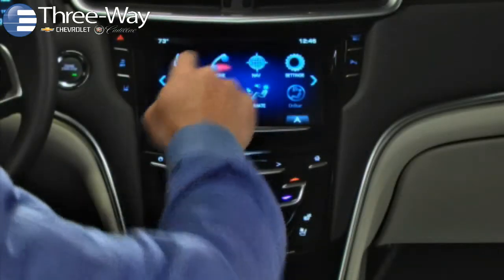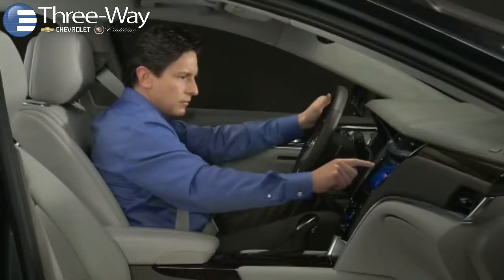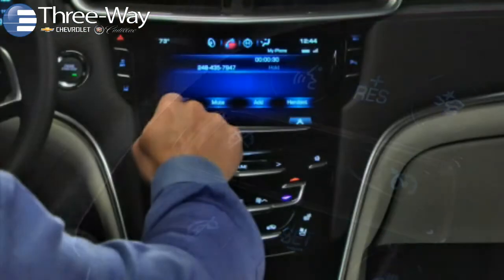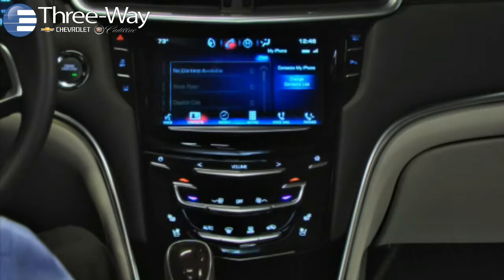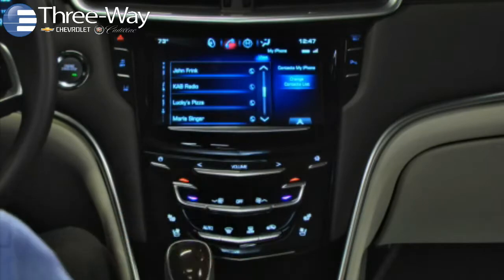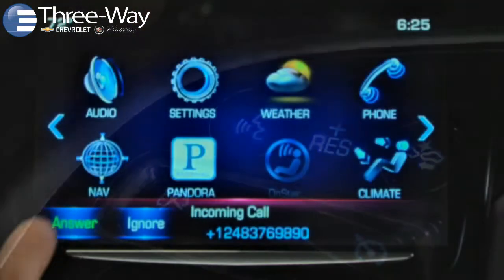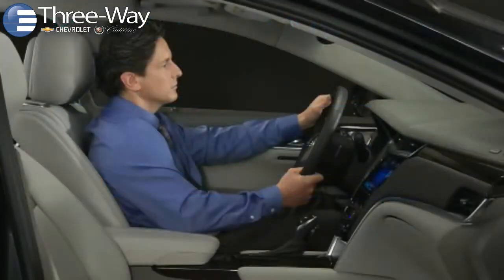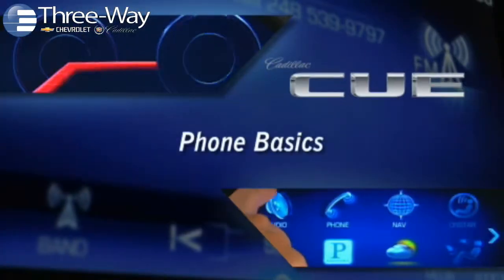Using your phone with Cadillac CUE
This video will demonstrate using a Android, iPhone, or other bluetooth enabled phone with your CUE system.